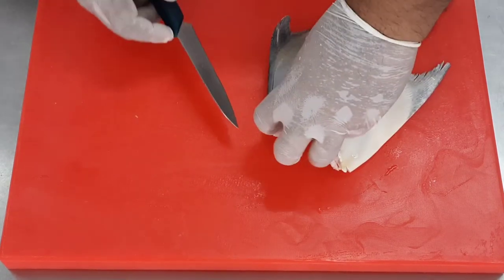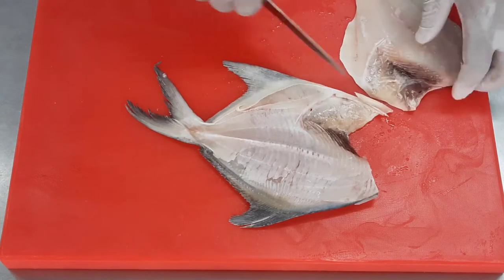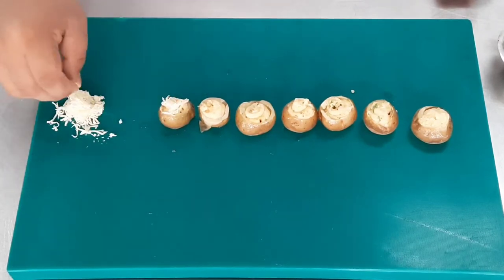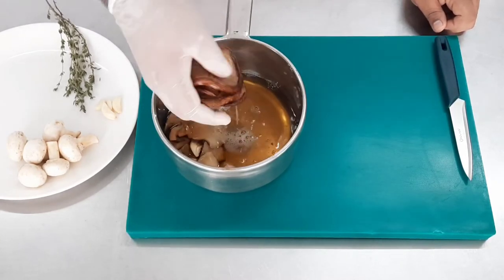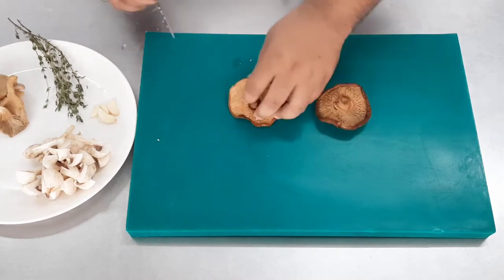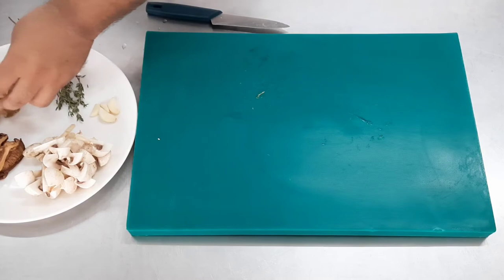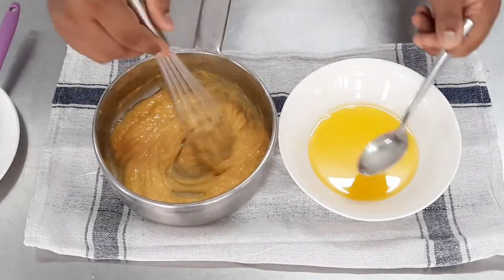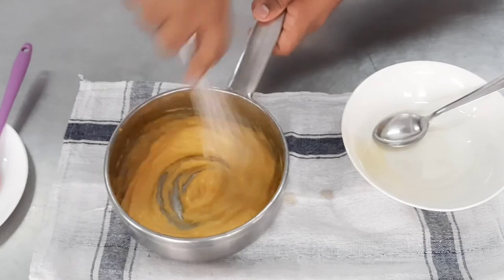Third Year Food Production - Menu 1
TY Food Production demo video by Chef Ankit Pillai
Video recording - Chef Sneha Mahajan
Video editing - Chef Ankit Pillai